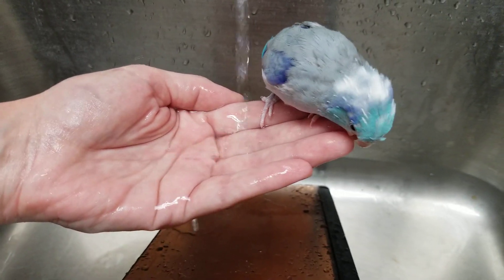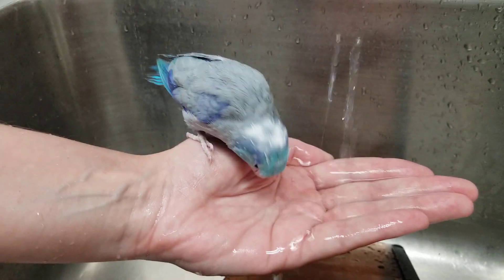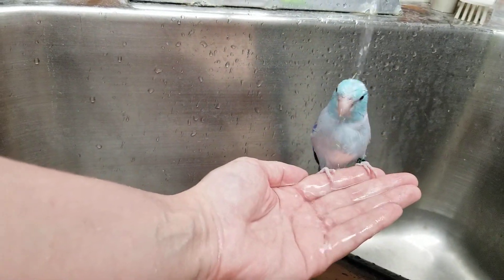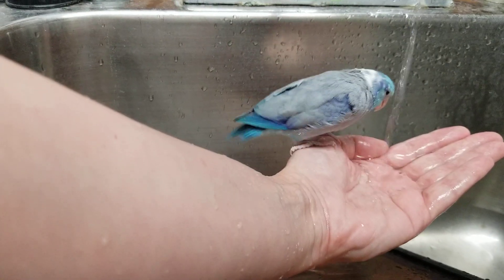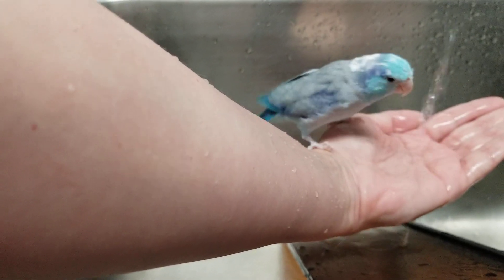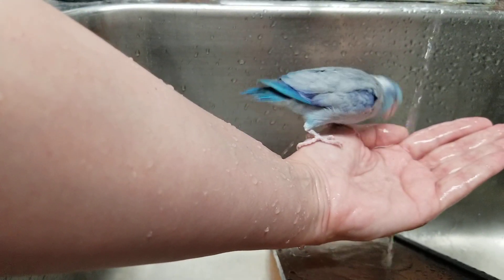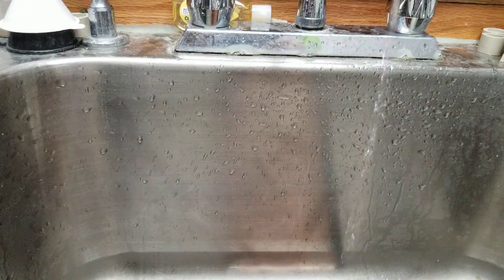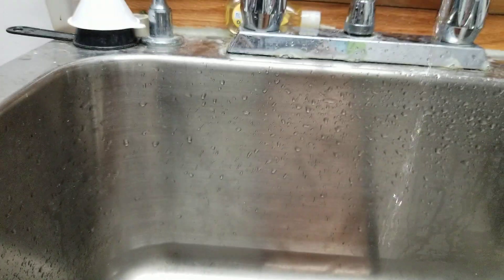Maxy the Pied Blue Parrotlet Taking a Bath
While doing some cleaning in the laundry room sink with Maxy on my shoulder, he decided to jump down into the sink and take a bath :)

Sorry about the End-of-Cycle alarm on the washing machine in the background!